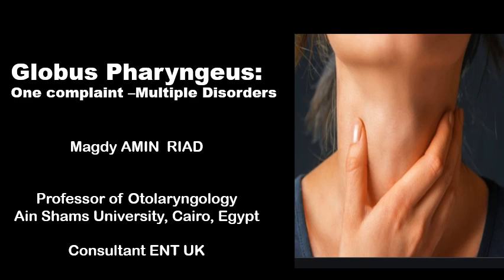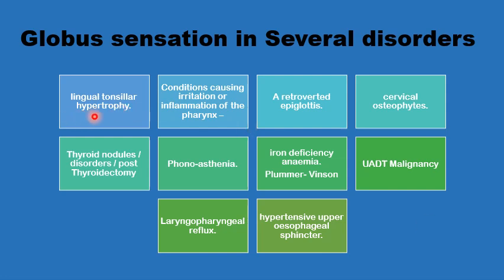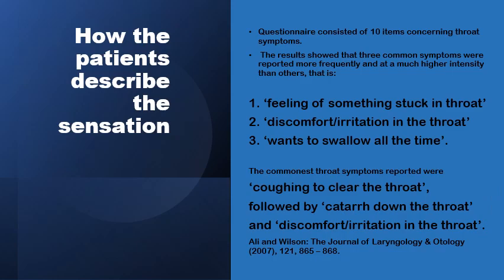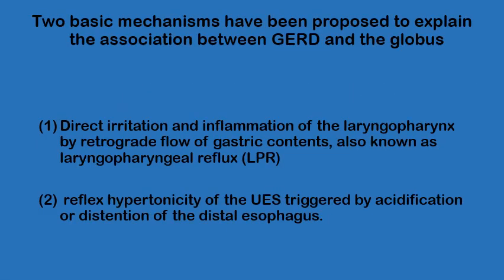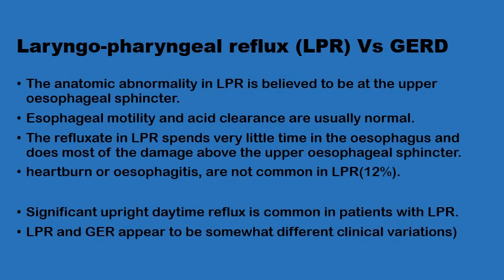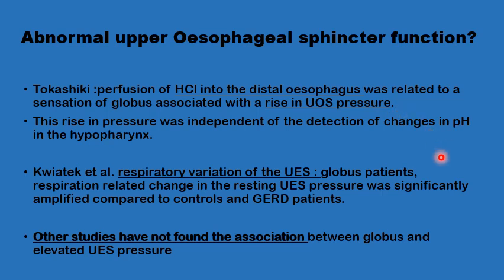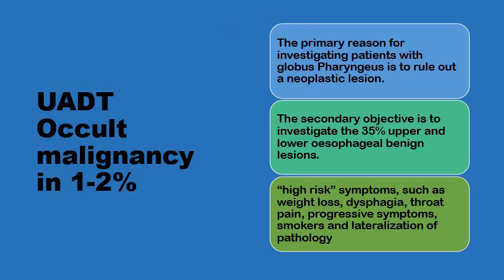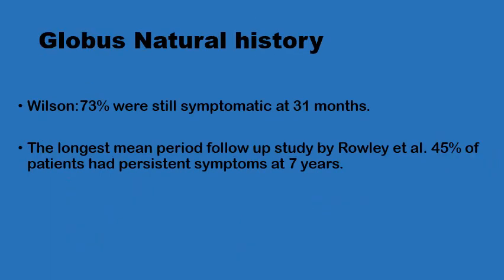Globus Pharyngeus: Aetiology, pathology and natural history.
Globus Pharyngeus.
What is the current evidence on Epidemiology, Aetiology, pathology and natural history.